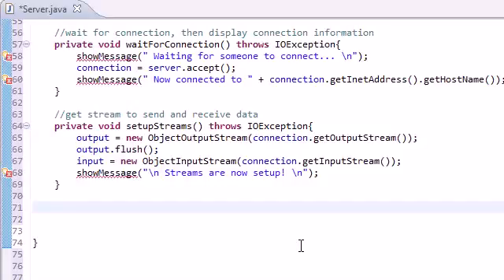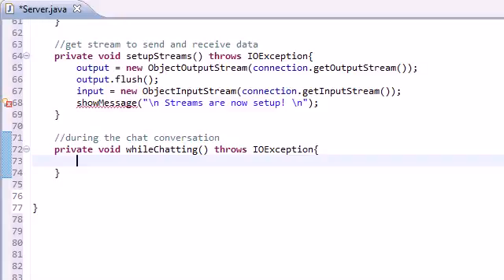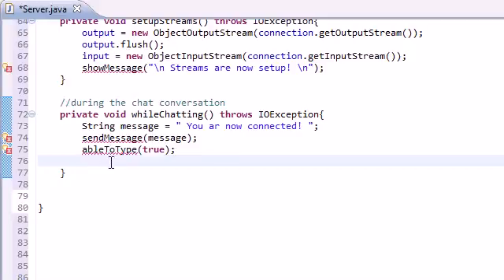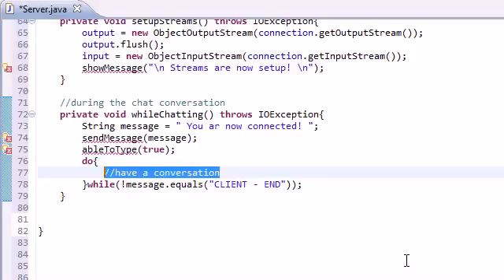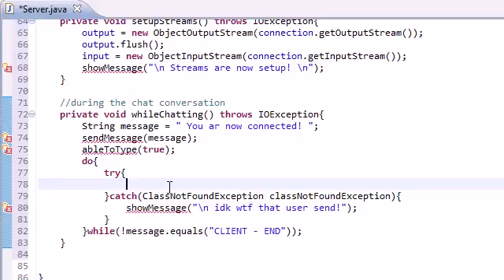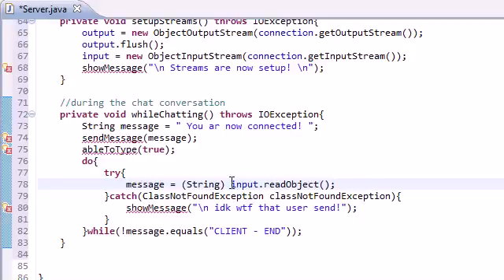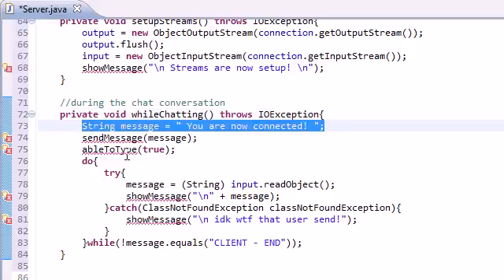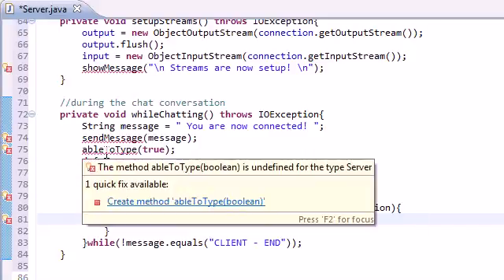43 Intermediate Java Tutorial 43 whileChatting